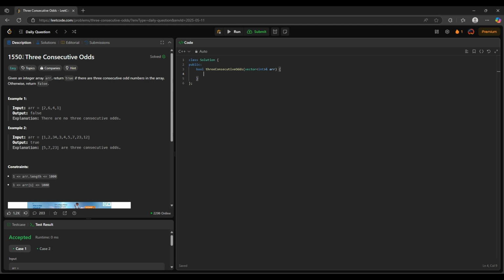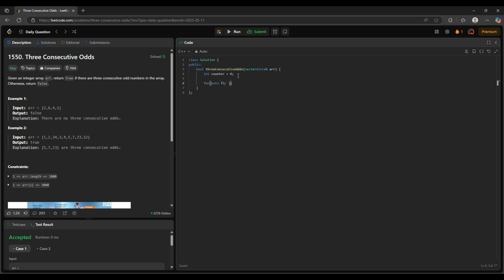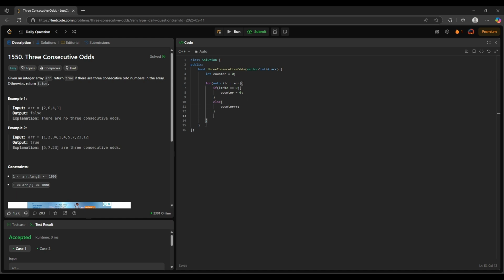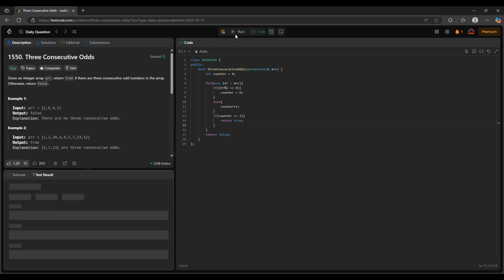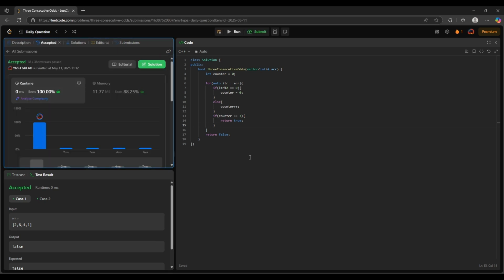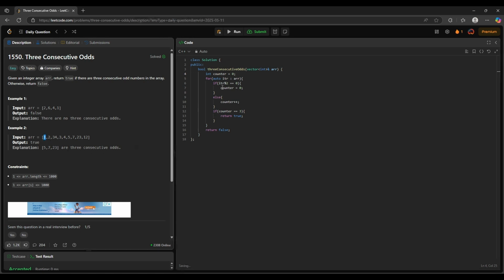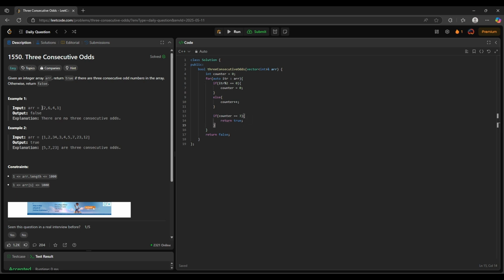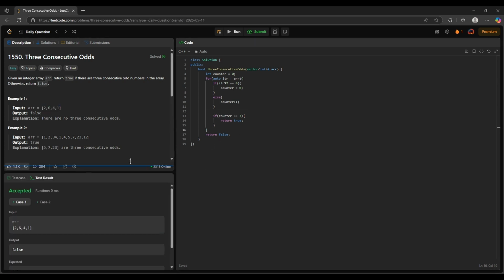Leetcode 1550 | Three Consecutive Odds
* Three Consecutive Odds:  Given an integer array "arr", return true if there are three consecutive odd numbers in the array. Otherwise, return false.